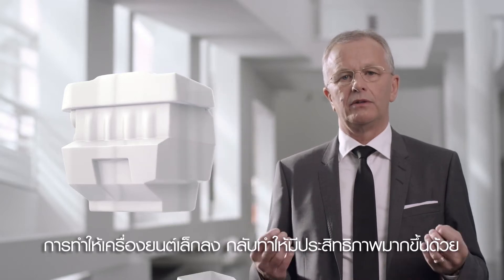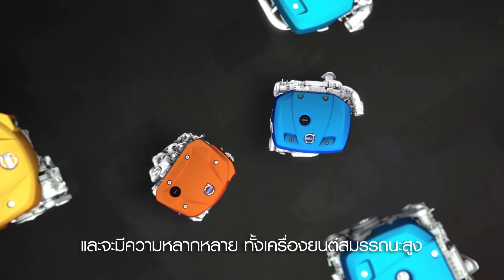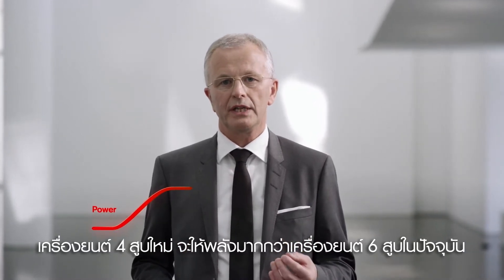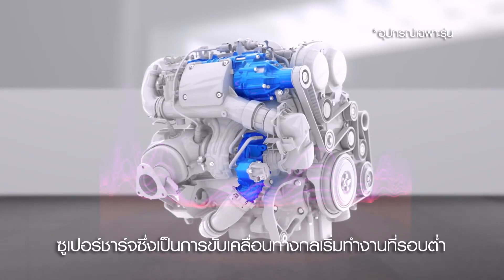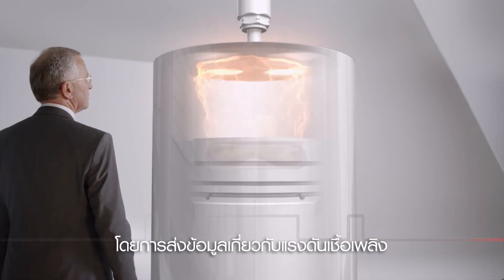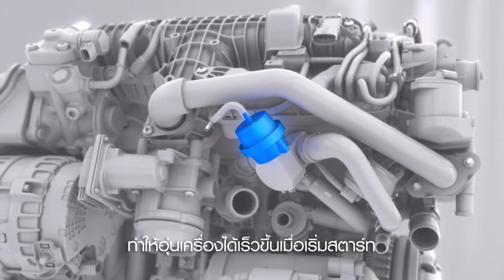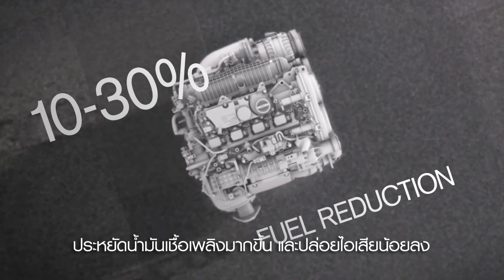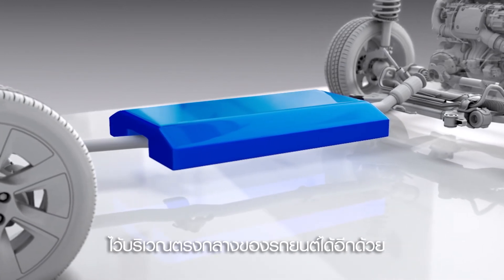Volvo Drive-E Powertrains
ขุมพลังสมรรถนะสูงทรงประสิทธิภาพ ด้วยพลังขับเคลื่อน 4 สูบ แต่พละกำลังเทียบเท่าเครื่อง 6 สูบ
พร้อมกับการออกแบบให้มีขนาดเล็กและมีน้ำหนักเบาลงกว่าเดิม ทั้งยังประหยัดเชื้อเพลิง
เป็นมิตรต่อสิ่งแวดล้อม สามารถเลือกปรับโหมดเพื่อตอบรับการขับขี่ในแบบที่คุณต้องการ